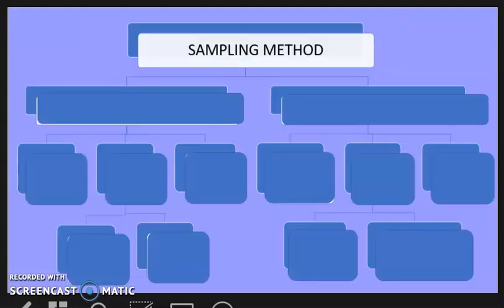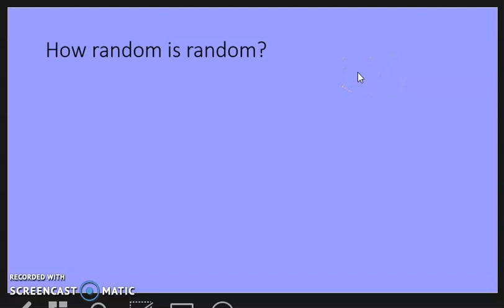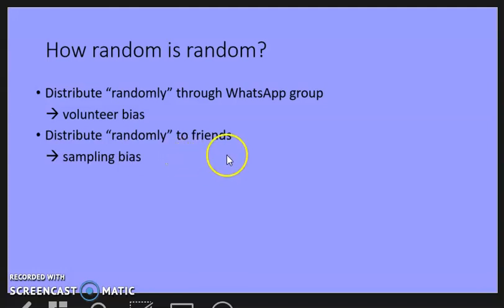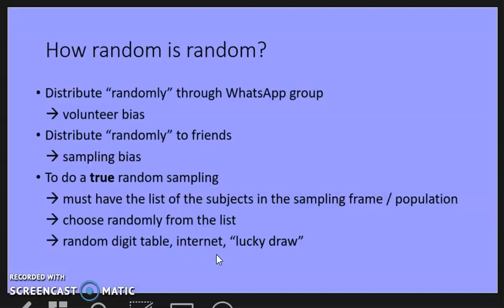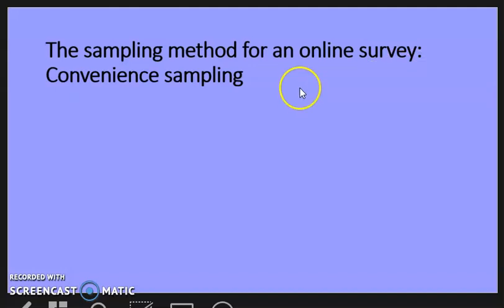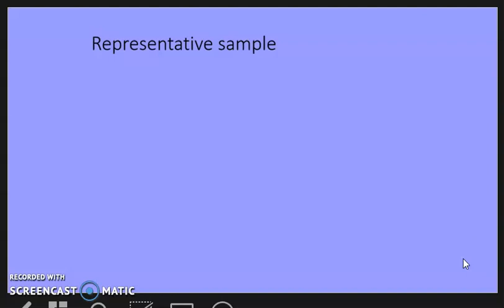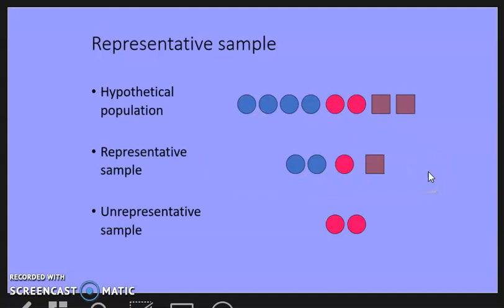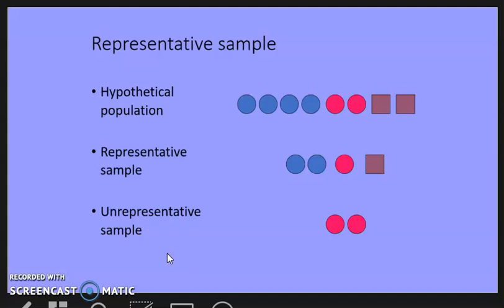Sampling Method Survey | FYP